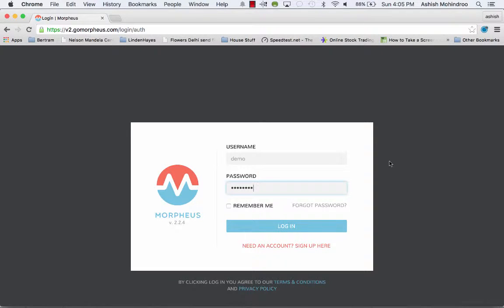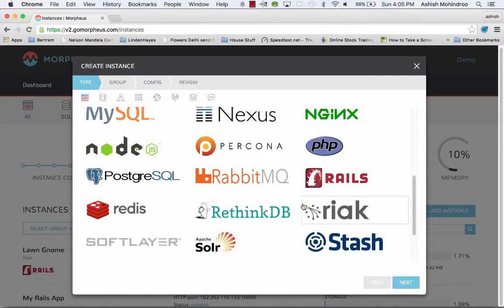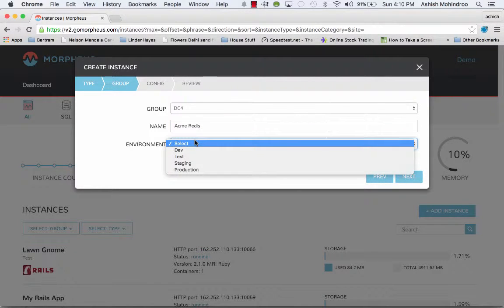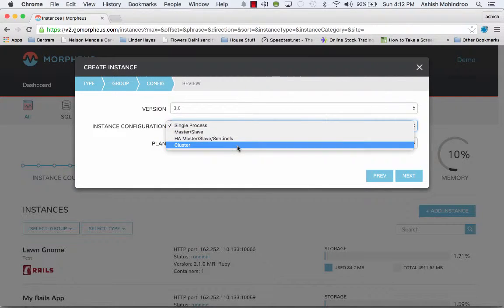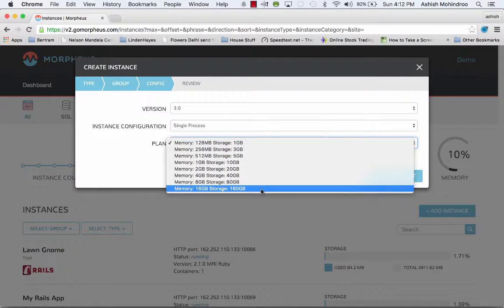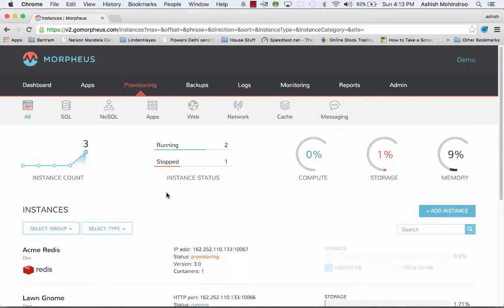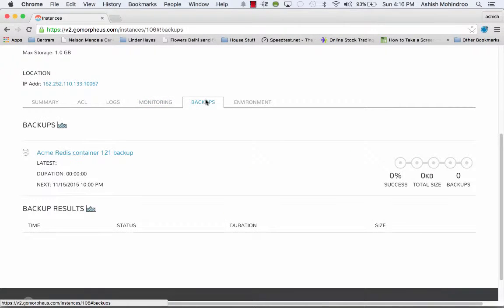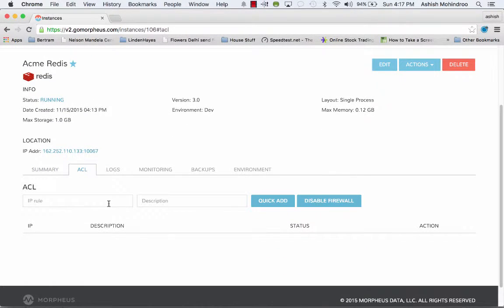How to Provision Redis on Morpheus - Tutorial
Learn how to provision Redis on Morpheus.